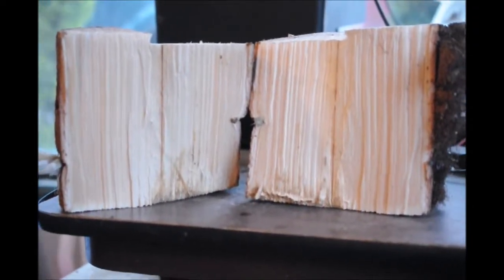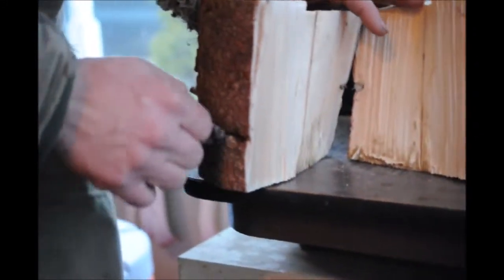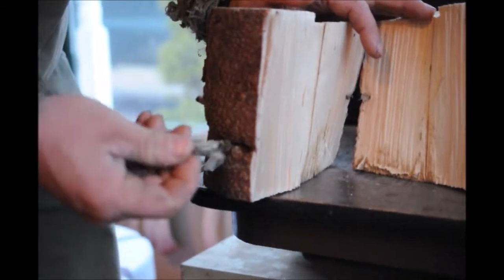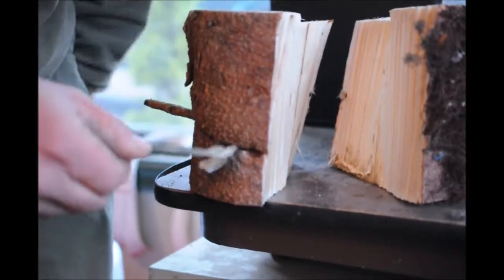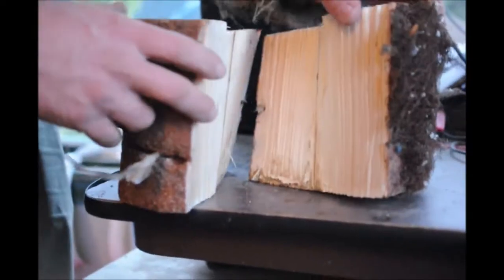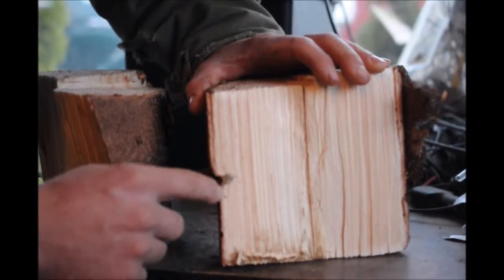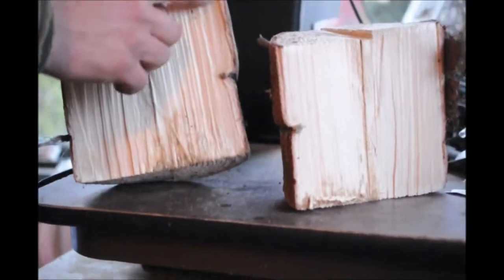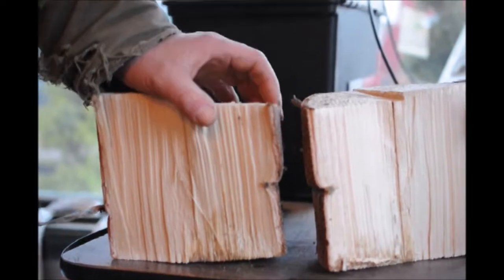Norway Spruce tree Damaged by twine